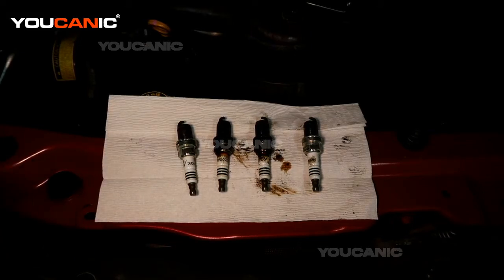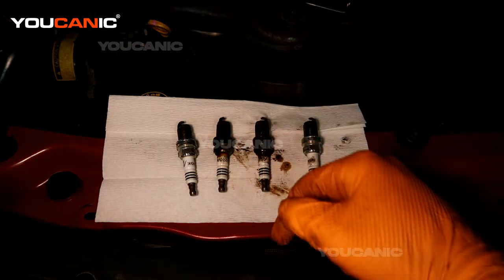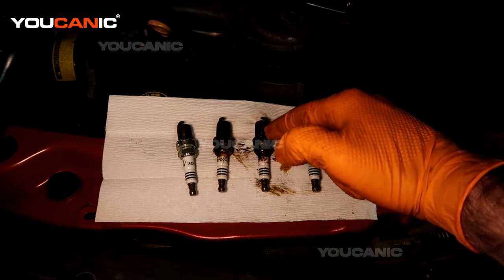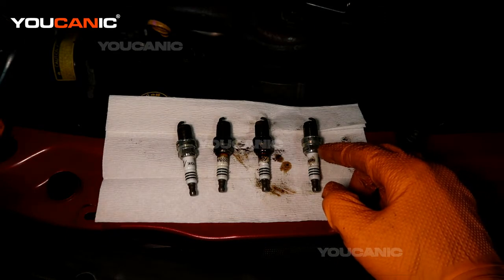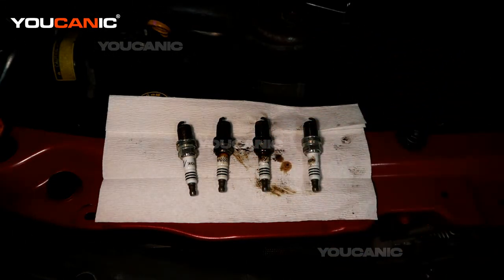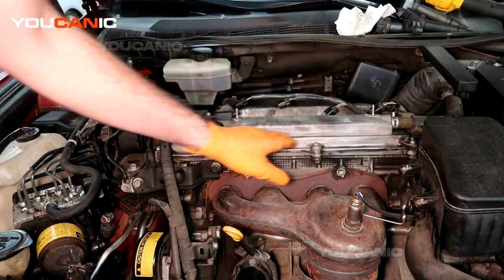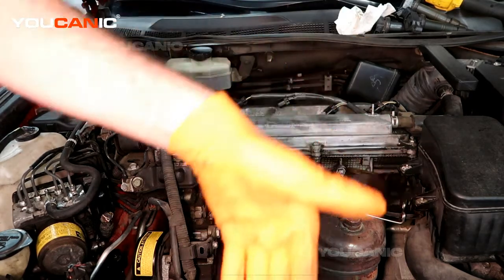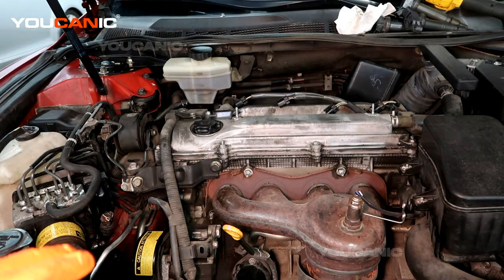2007-2011 2.4L Toyota Camry Hybrid - Spark Plug Inspection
This video from 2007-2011 demonstrates how to inspect the spark plugs in a 2.4L Toyota Camry Hybrid. The video provides a detailed guide on accessing and inspecting the spark plugs, including the necessary tools and precautions to take before starting the inspection. The video also explains identifying and diagnosing common problems with spark plugs, such as wear, fouling, or misfiring. This instructional video is helpful for car enthusiasts or those looking to perform basic maintenance on their vehicles. It can help them identify and address potential spark plug issues before they become more serious. Following the step-by-step instructions in this video, viewers can successfully inspect the spark plugs in their Toyota Camry Hybrid.

For complete instructions on this procedure and to get more help, search the video's title + YOUCANIC using any search engine. That will bring up the comprehensive step-by-step instructions and other details missing from the video.

Is Your Check Engine Light ON?
You don't need to keep driving with the check engine light on. This little scanner can help you find out why your check engine light is on: